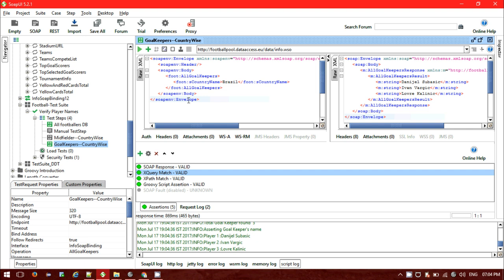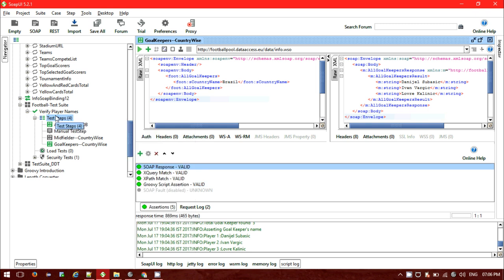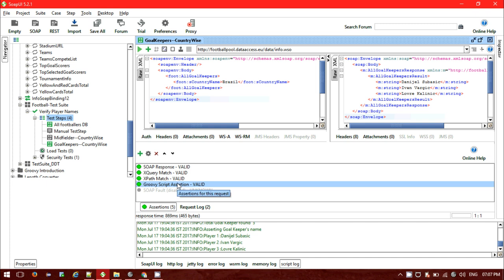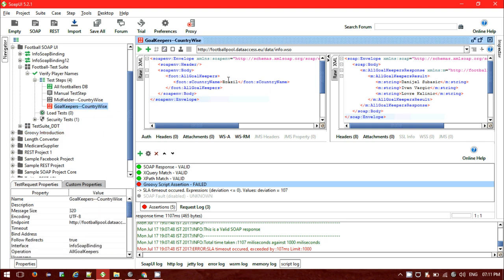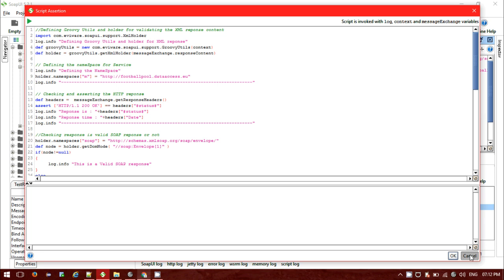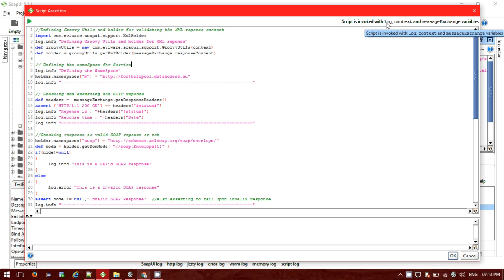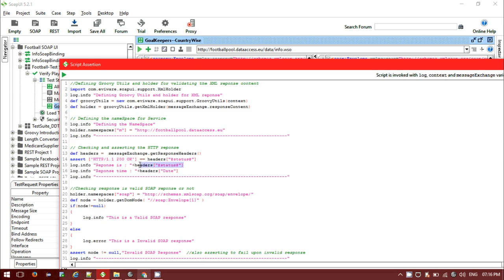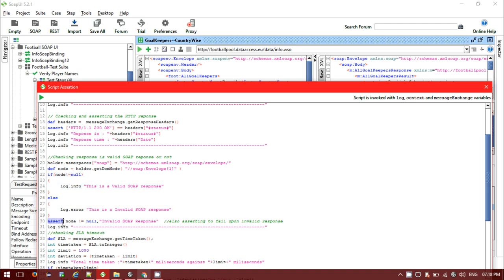Groovy Scripting in SoapUI Complete Guide | Assertion and Checkpoint validation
Learn in depth about Groovy scripting in SoapUI and utilizing groovy script assertion against all other conventional assertions to validate Request responses.

Groovy script in soapui,
Groovy Script tutorials in SoapUI,
Scripting assertions in soapUI,
SoapUI with Groovy,
Groovy and SOAPUI,
Groovy in API Testing,
API response Validation using Groovy,

Groovy Scripts can be used at the following places in SoapUI:

1)As part of a TestCase with the Groovy Script TestStep, allowing your tests to perform virtually any desired functionality
2)Before and after running a TestCase or TestSuite for initializing and cleaning up before or after running your tests.
3)When starting/stopping a MockService to initializing or cleaning-up MockService state
4)When opening/closing a Project, for initializing or cleaning-up Project related settings
5)As a dynamic DataSource or DataSink with the corresponding DataSource/DataSink test steps
6)For providing dynamic MockOperation dispatching.
7)For creating dynamic MockResponse content
8)For creating arbitrary assertions with the Script Assertion
9)To extend SoapUI itself (see Extending SoapUI), for adding arbitrary functionality to the SoapUI core